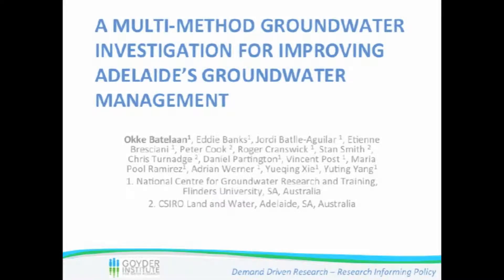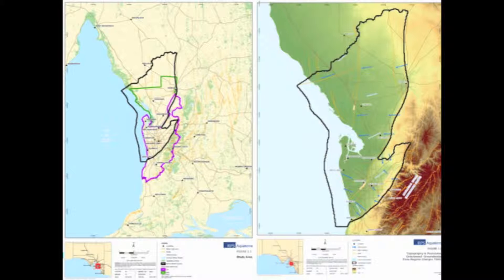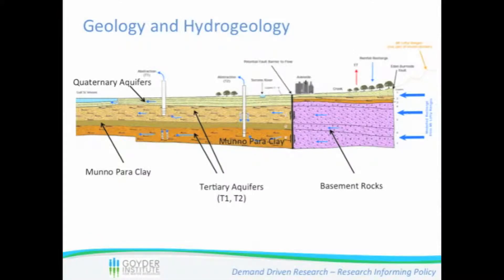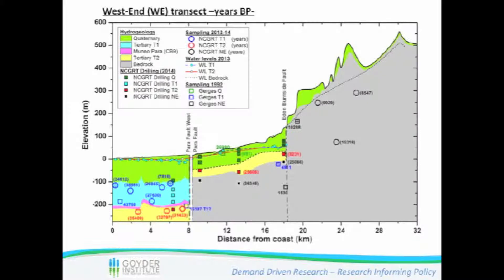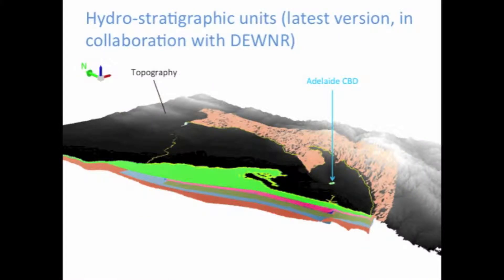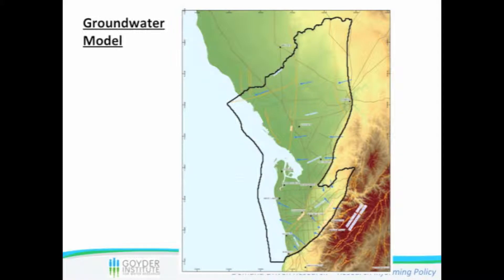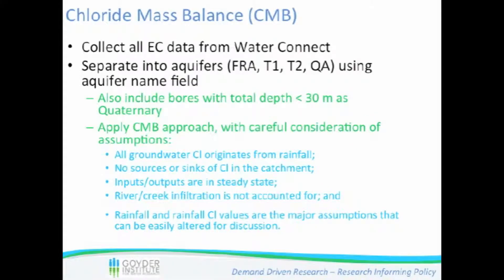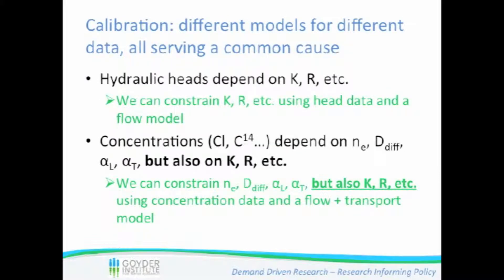Okke Batelaan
A multi-method groundwater investigation for improving Adelaide's groundwater management.